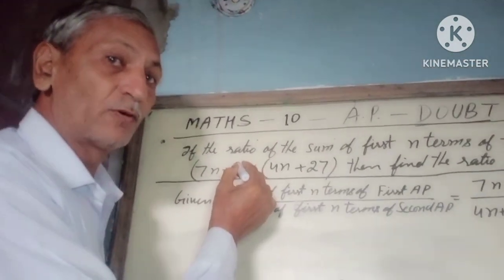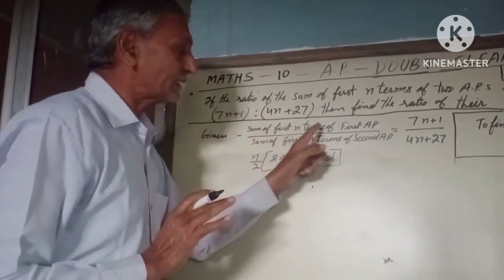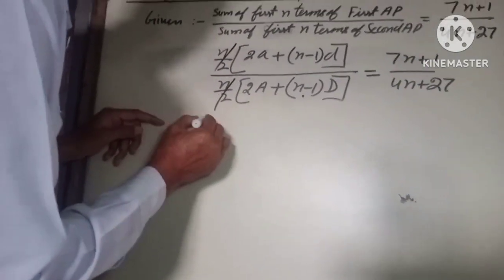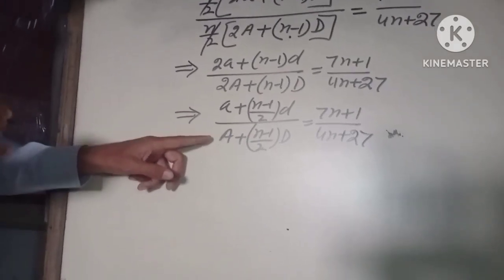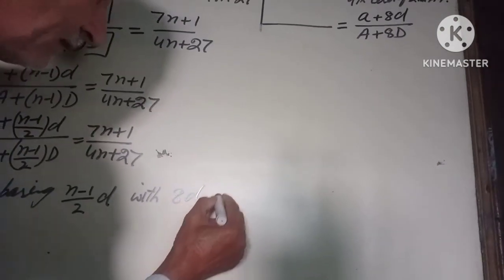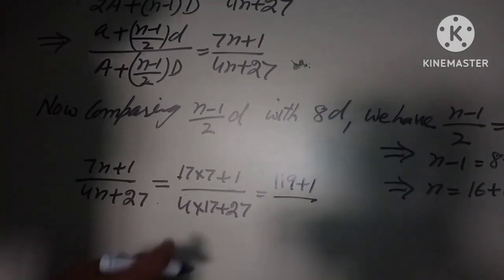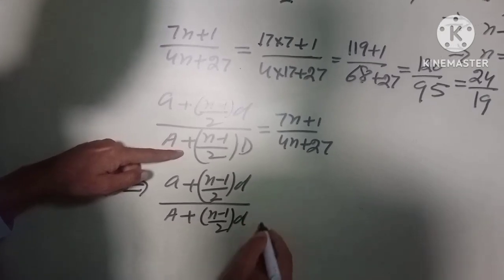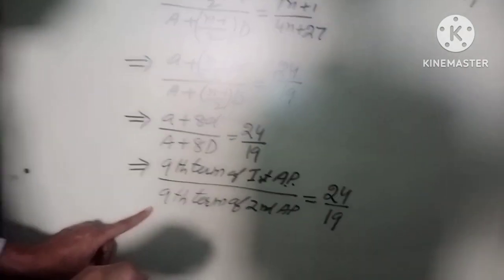Maths -10 The ratio af the first n terms of two A.P.s (7n+1):(4n+27) ,fint the ratio of 9th terms.